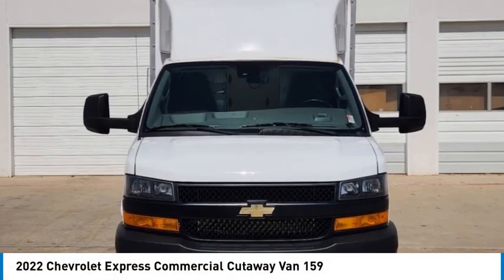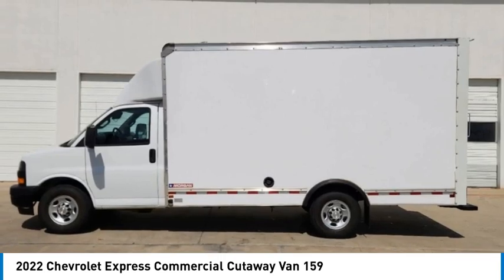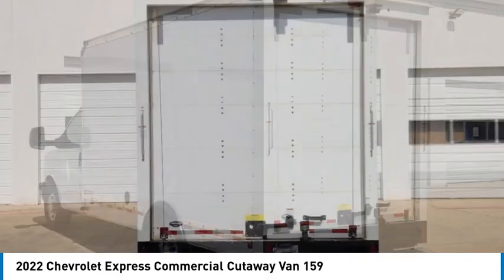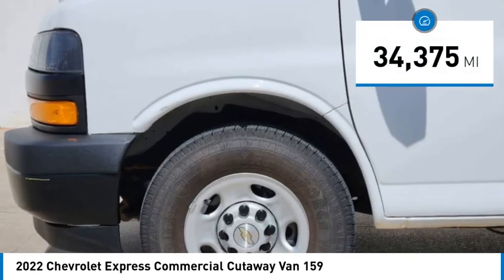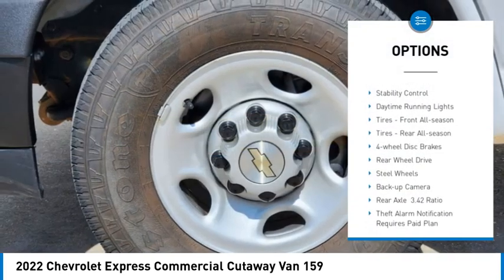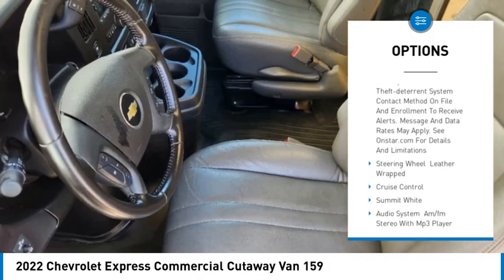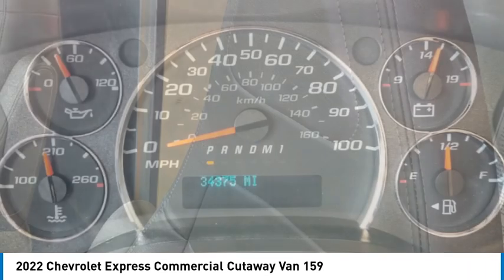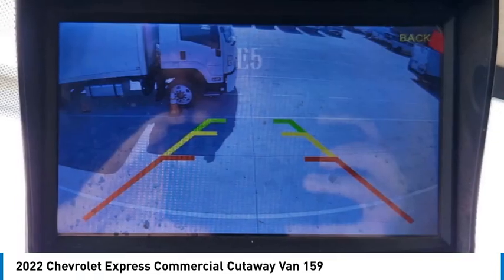2022 Chevrolet Express Commercial Cutaway P3104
2022 Chevrolet Express Commercial Cutaway Van 159

1400 S. Stemmons Frwy.

WiFi Hotspot, Onboard Communications System, Back-Up Camera, DRIVER CONVENIENCE PACKAGE, POWER CONVENIENCE PACKAGE, STEERING WHEEL CONTROLS, MOUNTED AUDI... AUDIO SYSTEM, AM/FM STEREO WITH MP3 P... FORWARD COLLISION ALERT AND MORE!KEY FEATURES INCLUDEBack-Up Camera, Onboard Communications System, WiFi Hotspot Electronic Stability Control, Bucket Seats, Dual Rear Wheels, Vinyl Seats, 4-Wheel ABS.OPTION PACKAGESPOWER CONVENIENCE PACKAGE includes (A31) power windows and (AU3) power door locks, DRIVER CONVENIENCE PACKAGE includes Tilt-Wheel and (K34) cruise control, FORWARD COLLISION ALERT Includes (UFL) Lane Departure Warning. REMOTE KEYLESS ENTRY with 2 transmitters and remote panic button, Bluetooth FOR PHONE personal cell phone connectivity to vehicle audio system, AIRBAGS, SEAT-MOUNTED SIDE-IMPACT FOR DRIVER AND RIGHT-FRONT PASSENGER AND ROOF-RAIL MOUNTED HEAD-CURTAIN SIDE-IMPACT, ENGINE, 6.6L V8 with Direct Injection and Variable Valve Timing, gasoline, (401 hp [299 kW] @ 5200 rpm, 464 lb-ft of torque [629 N-m] @ 4000 rpm) (STD) (Includes external oil cooler. TRANSMISSION, 6-SPEED AUTOMATIC, HEAVY-DUTY electronically controlled with overdrive and tow/haul mode. Includes Cruise Grade Braking, Powertrain Grade Braking, and Tap-Up/Tap-Down Driver Shift Control (STD), AUDIO SYSTEM, AM/FM STEREO WITH MP3 PLAYER seek-and-scan, digital clock, TheftLock, random select, auxiliary jack and 2 front door speakers (STD), STEERING WHEEL CONTROLS, MOUNTED AUDIO CONTROLS. Chevrolet Express Commercial Cutaway with SUMMIT WHITE exterior and MEDIUM PEWTER interior features a 8 Cylinder Engine with 401 HP at 5200 RPM*.PURCHASE WITH CONFIDENCECARFAX 1-OwnerMORE ABOUT USAt Huffines we believe the vehicle buying process should be hassle free. We are willing to answer every question you might have during your search for the perfect vehicle. Huffines has been satisfying customers & forming lifetime friendships in the Greater Dallas area since 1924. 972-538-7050Pricing analysis performed on 2/7/2024. Horsepower calculations based on trim engine configuration. Please confirm the accuracy of the included equipment by calling us prior to purchase.